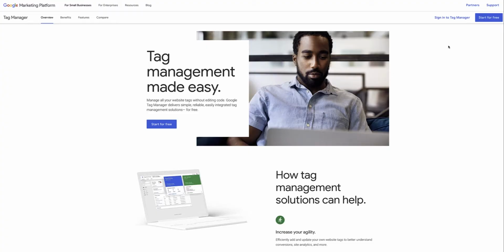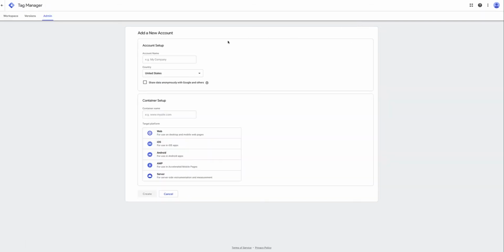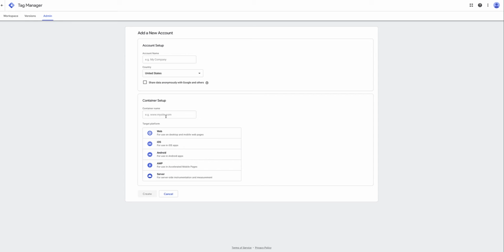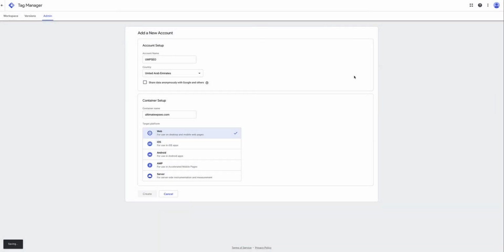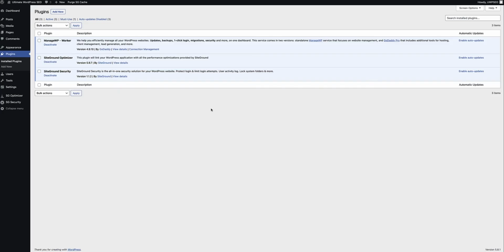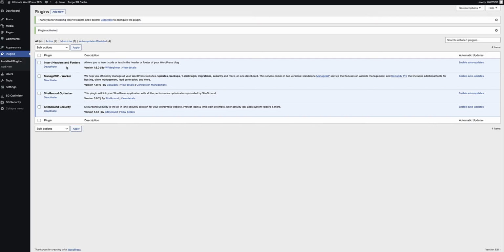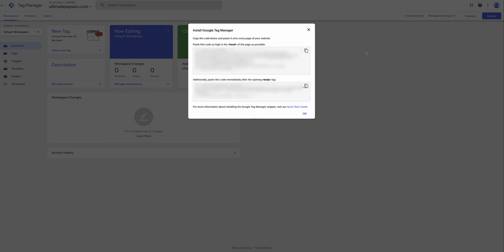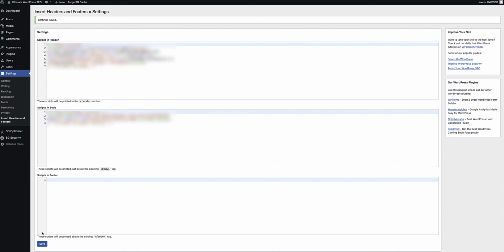How to install Google Tag Manager on your WordPress site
If you're trying to figure out how to add Google Tag Manager to WordPress, then this is the video for you. In this video, I'll show you how to install Google Tag Manager on your WordPress website in a few easy steps.

So what is Google Tag Manager and why should you bother? Tag Manager is a tool with a user-friendly, web-based interface that simplifies the process of working with tags, that helps you gain more insight into what is happening on your site.

GTM was created to empower marketers in managing analytics and marketing tags on their websites efficiently. It is fully customizable and an ideal solution to streamline your reporting, modify your reader's content experience, control their micro-level behavior when interacting with your content, improve engagement, and the list goes on...

Check out our Piotnet Video Playlist for videos on how to use the Form Builder and PAFE elements